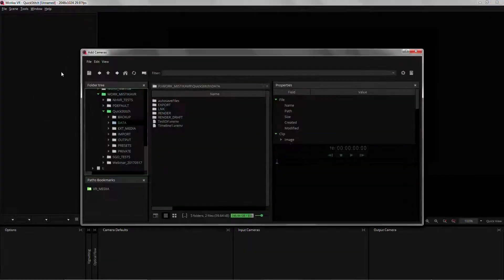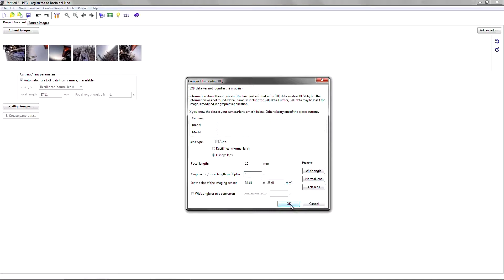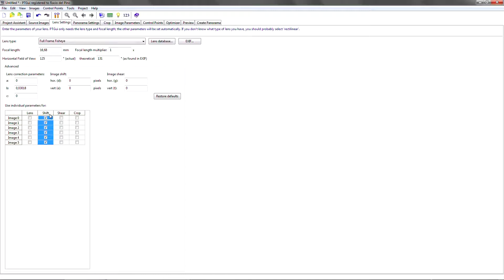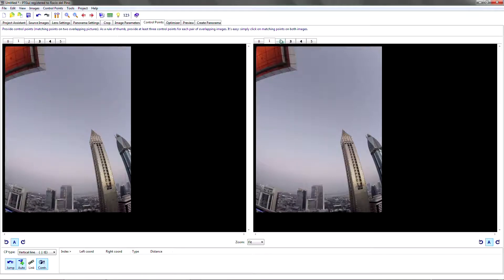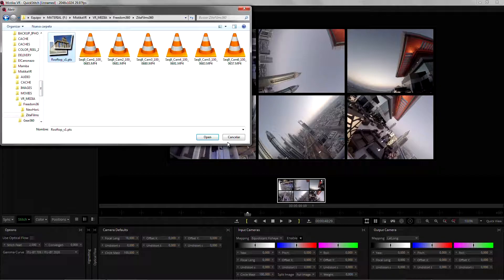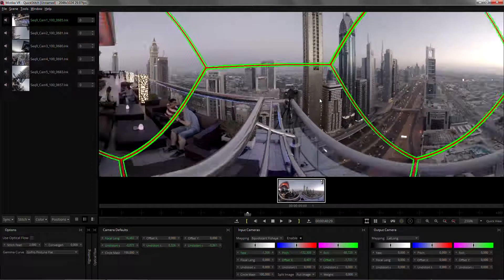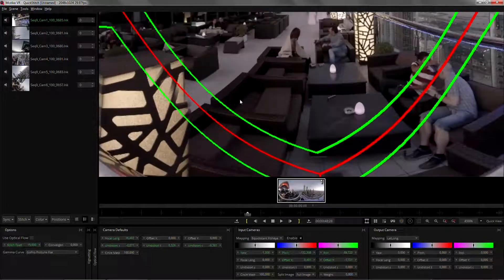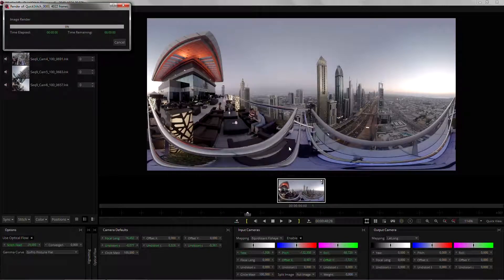Seamless Stitching using PTGui and Mistika VR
Create a perfectly Seamless Stitch using a combination of Mistika VR and PTGui.